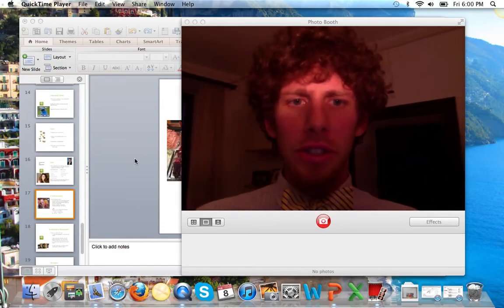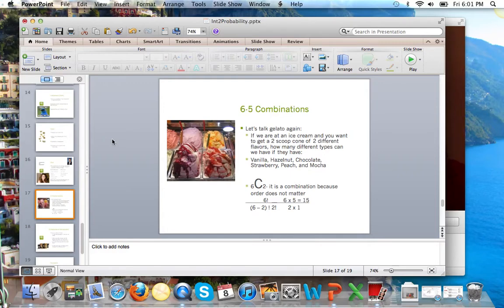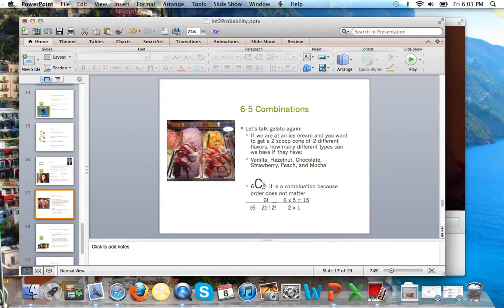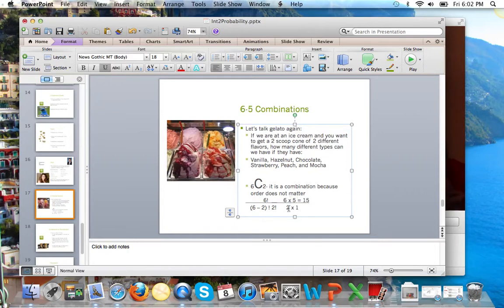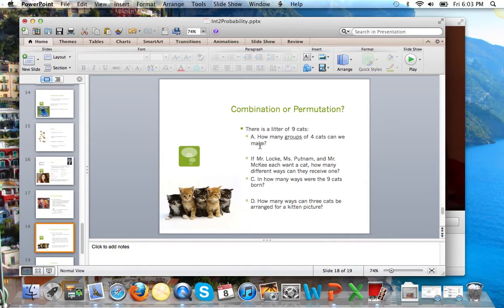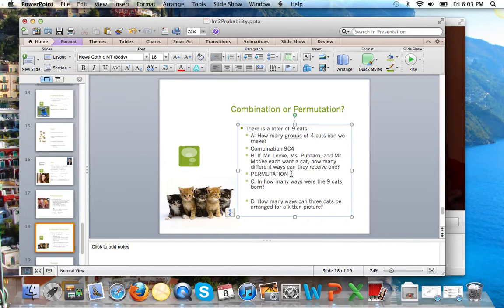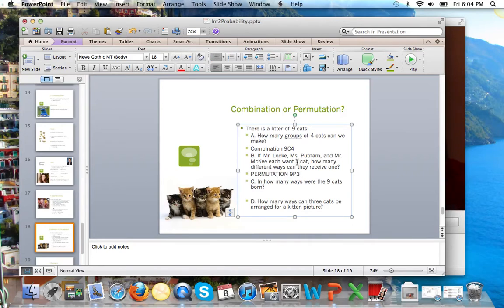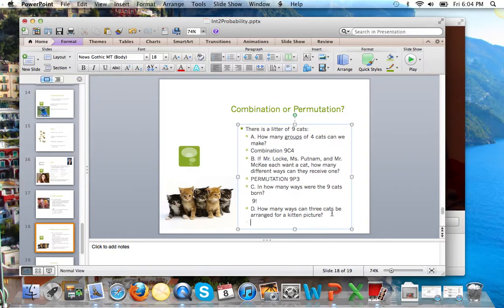Combination vs. Permutation Examples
Combination versus Permutation examples in Integrated Math 2 at the American School in Switzerland clarification with professor Danny Boy Schiff.